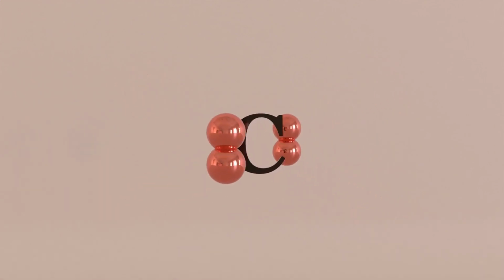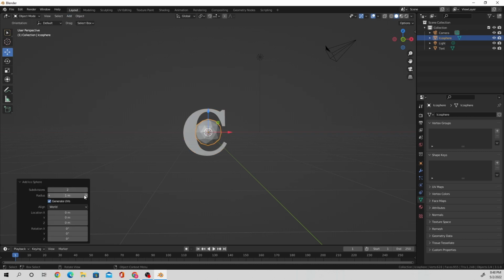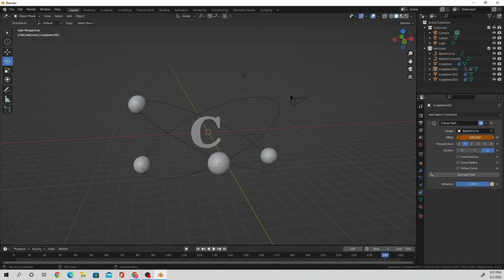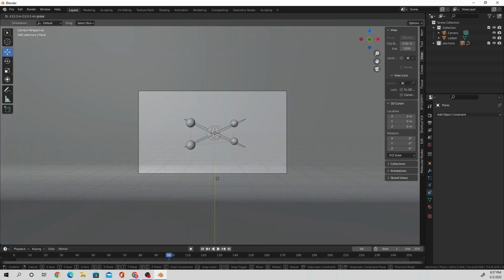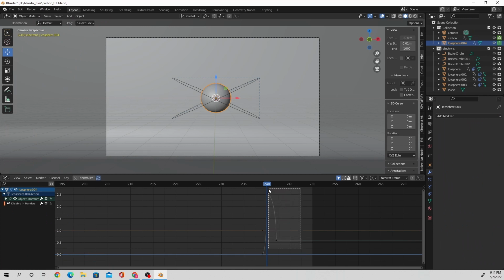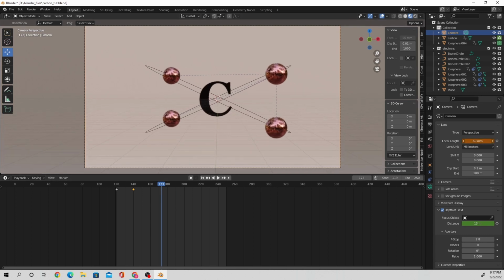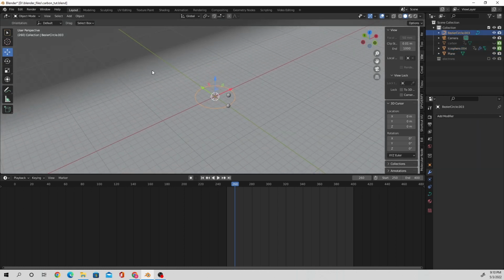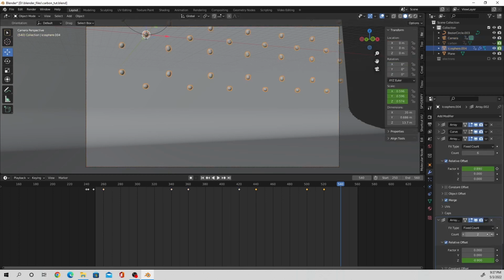Tutorial- Carbon atom to Graphene in Blender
Part 2 of my re-animating my undergrad thesis animation project!